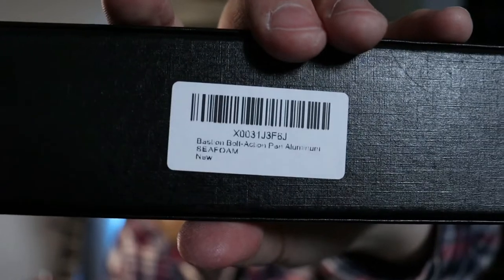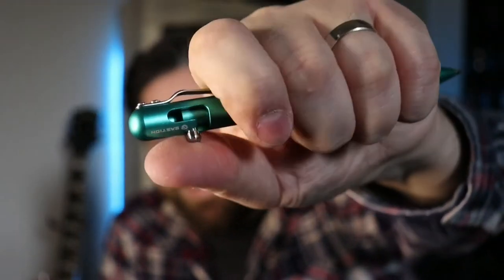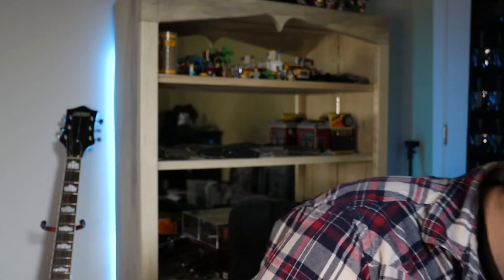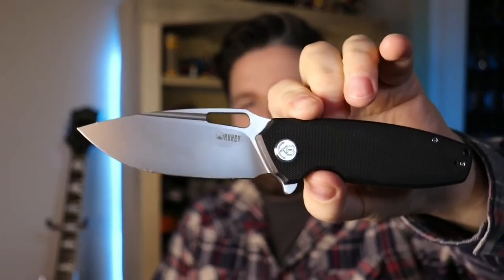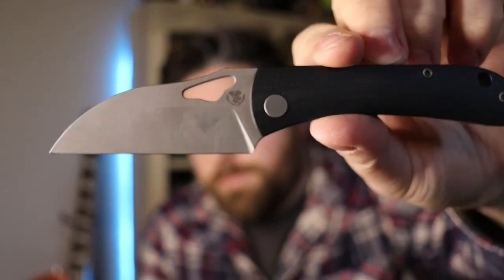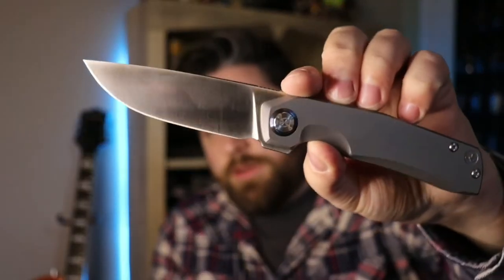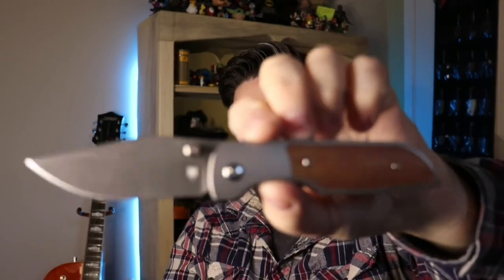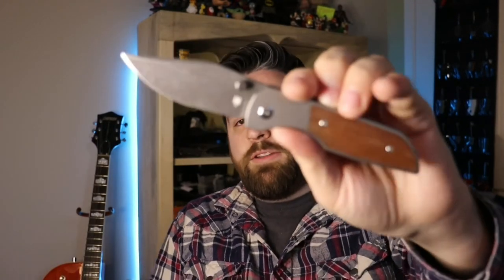Let’s Unbox Some Knives!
Here are some links to a some awesome dudes here on YouTube and Instagram:

Stafford’s EDC

TriState_EDC

Lefty EDC

If you like my pen, here’s a link to get your own!